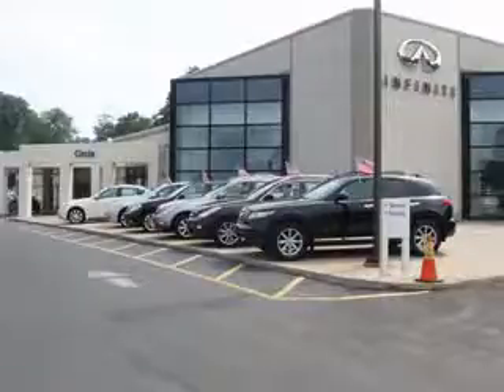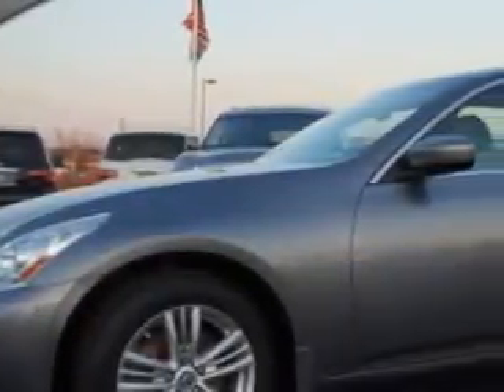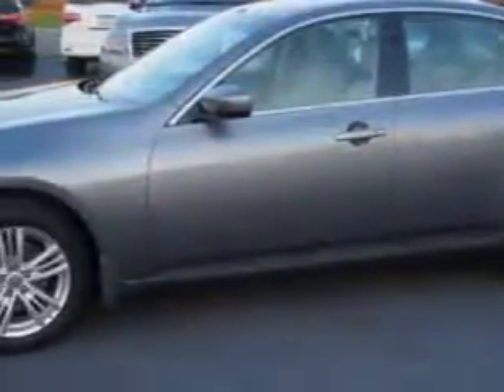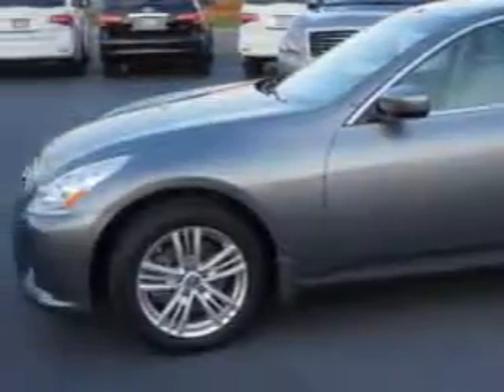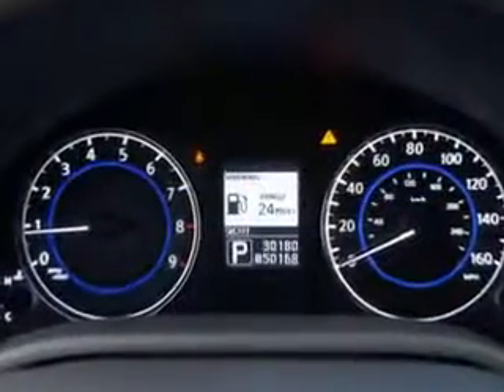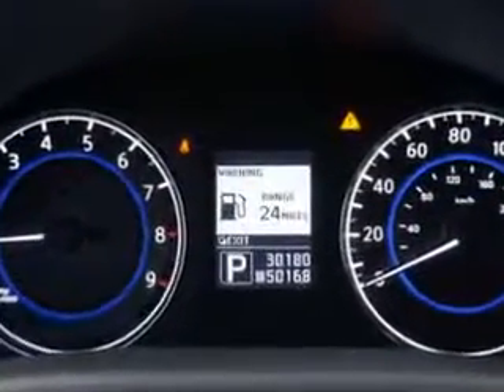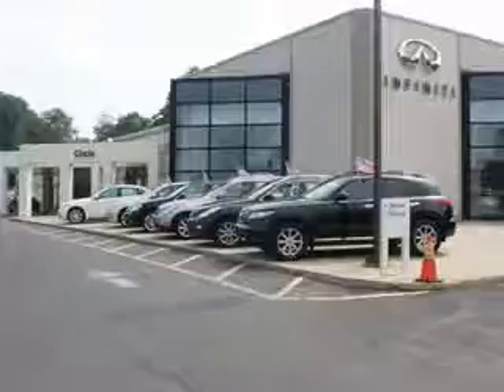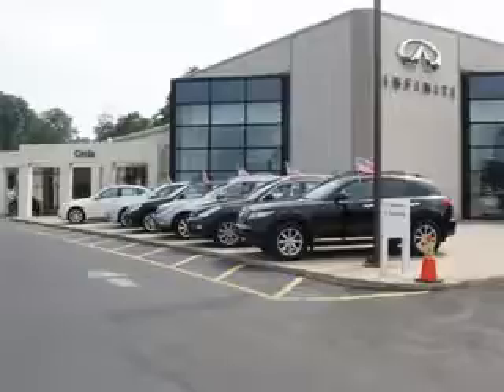2011 Infiniti G37 Sedan Circle Infiniti West Long Branch, NJ 07764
Infiniti G Sedan Imagine driving this Graphite Shadow Infiniti G37 Sedan 4 Dr Sedan AWD, equipped with a 6 Cylinder engine and an automatic transmission.
MILES: 30,180
VIN:JN1CV6AR5BM410239

Circle Infiniti
301 Highway 36
West Long Branch, New Jersey 07764